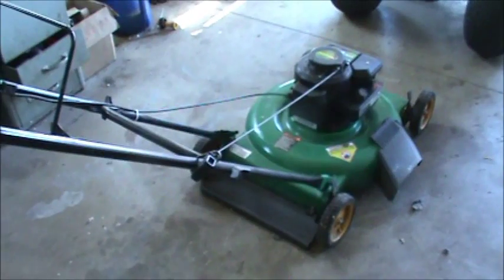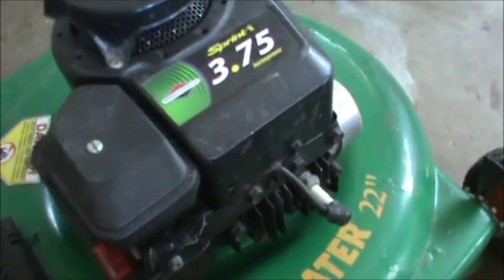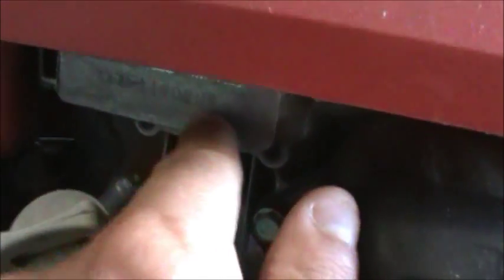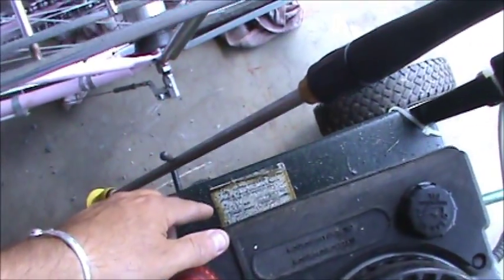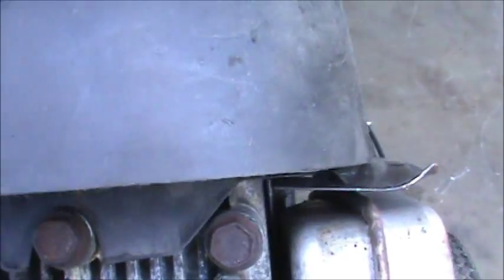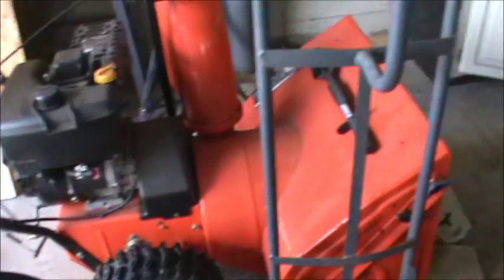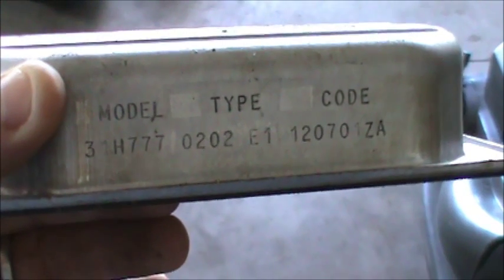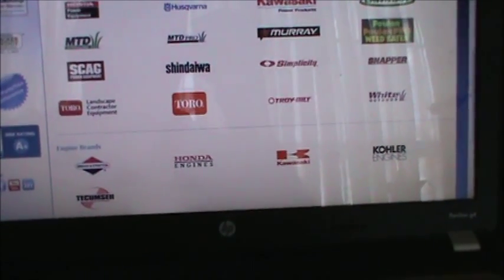How to look up lawnmower Model numbers and parts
Learn how to locate model numbers on different outdoor power equipment.  Likewise, see how I locate parts online for all my small engine projects.